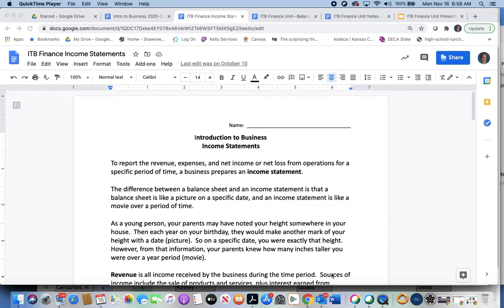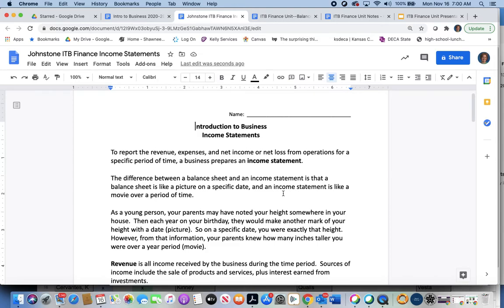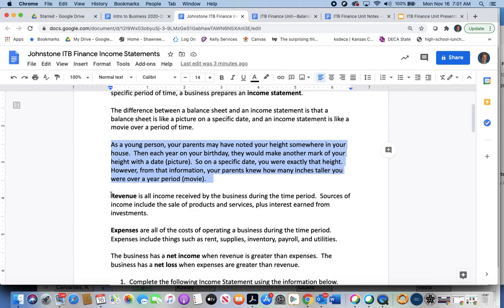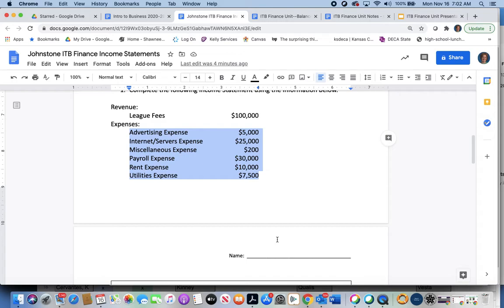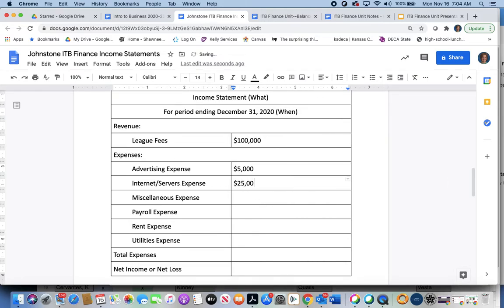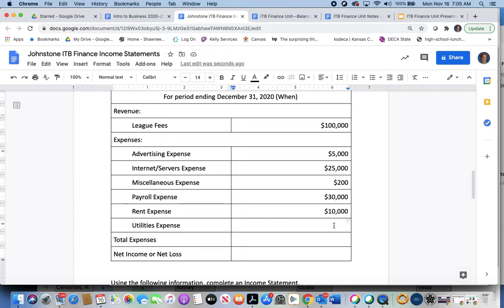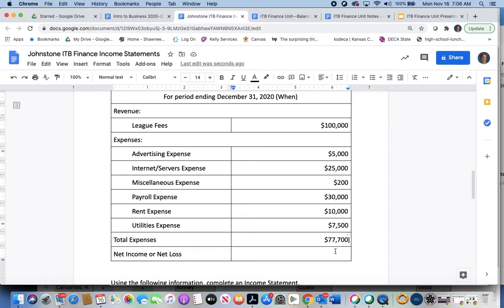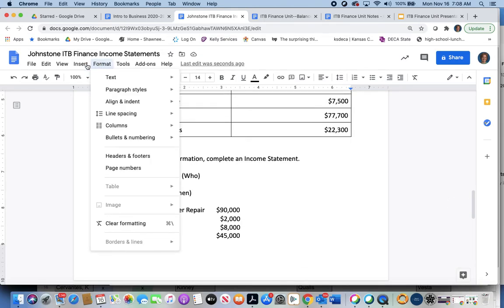ITB Unit 2 Finance Income Statement Activity